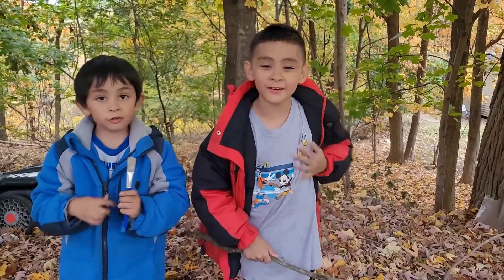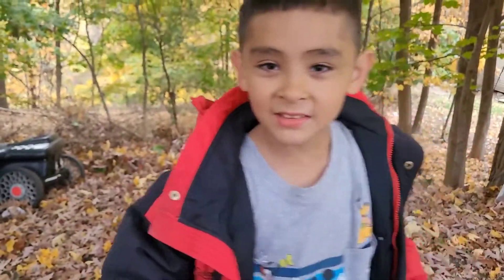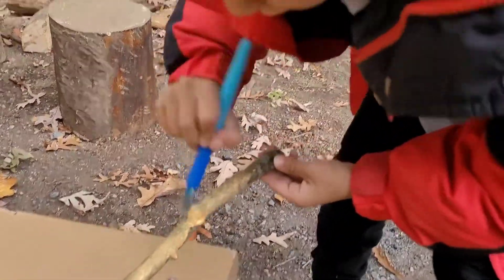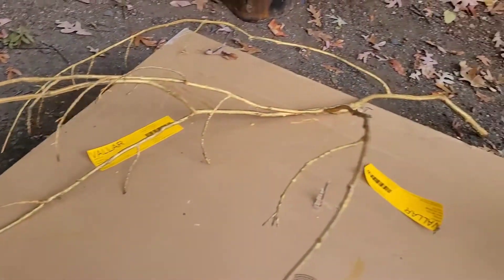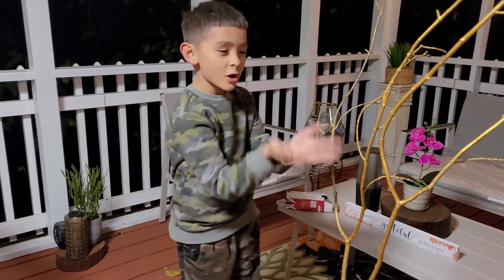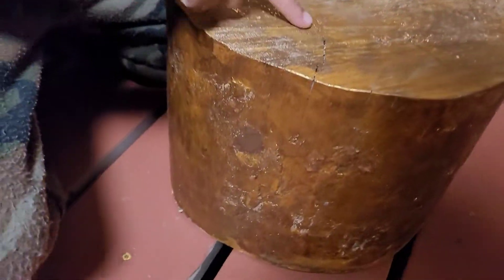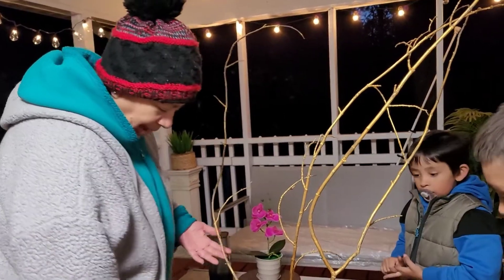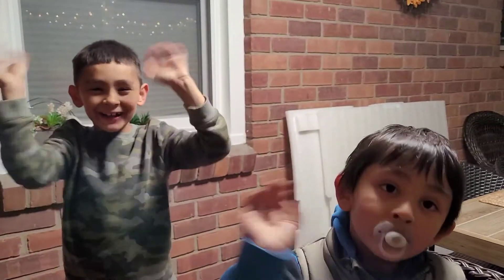we're making something for grandma